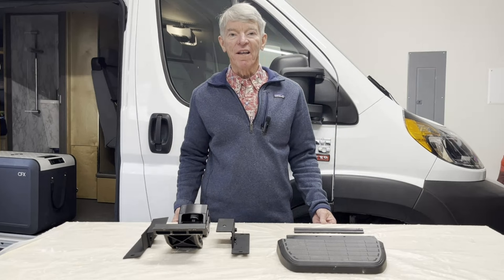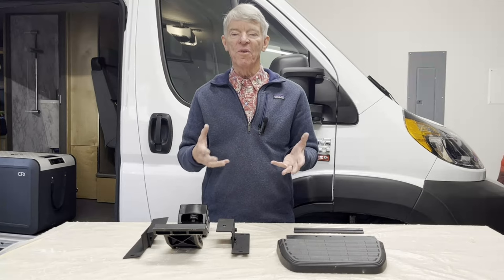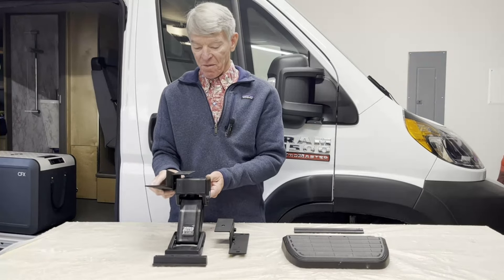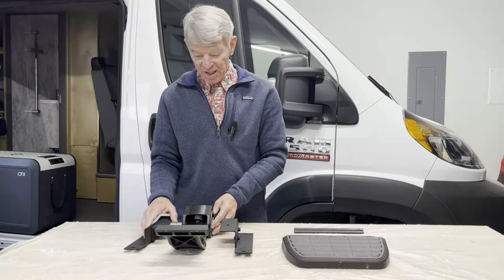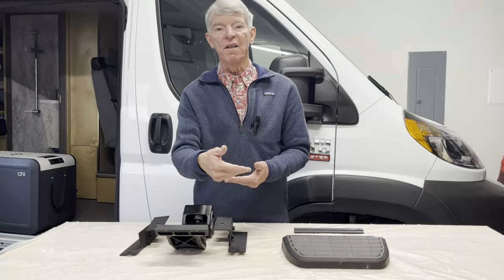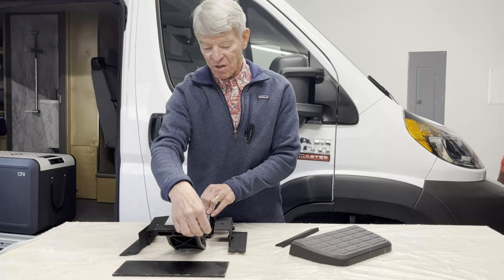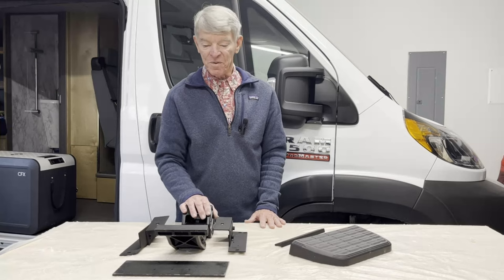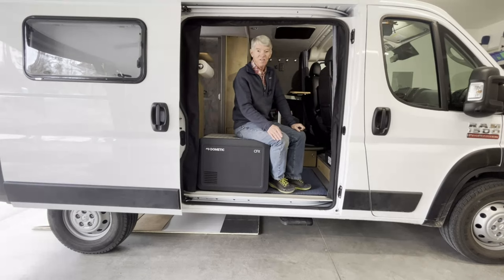ProMaster BedStep2 Retractable Step Hack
I saw a retractable step on a truck and decided it would be great to have one on my van. Amp Research makes a retractable step and has kits for mounting it on dozens of truck models but no kit for ProMasters. To mount one on my van I had to fabricated my own mounting brackets and step extension. The convenience of having a retractable step on my van is awesome.